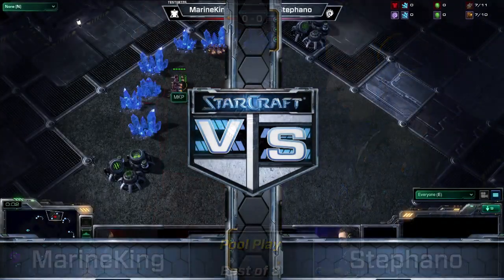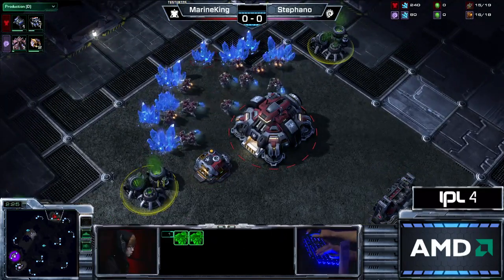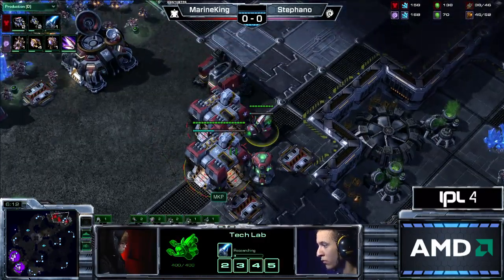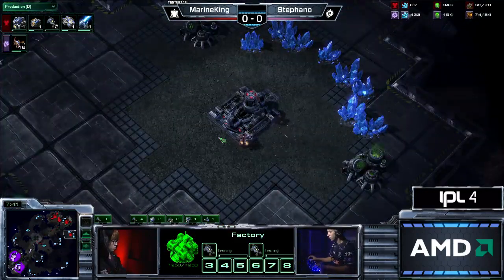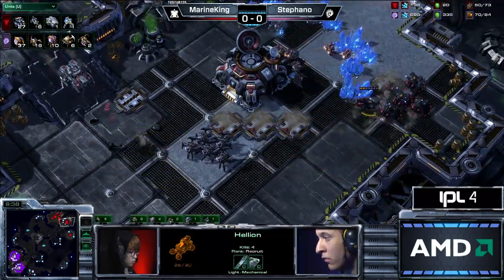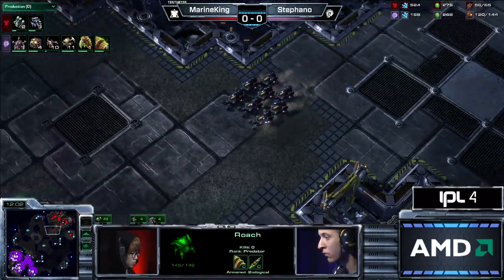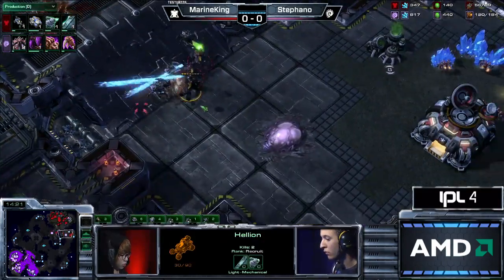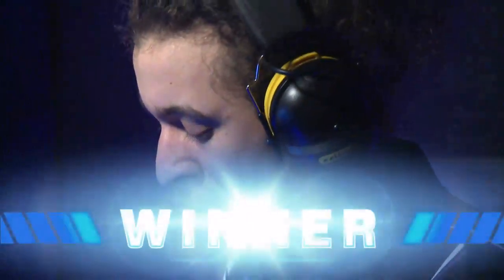MarineKing vs Stephano - Game 1 - IPL4 Groups - StarCraft 2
MarineKing vs Stephano Game 1 at IPL4 at the Cosmopolitan of Las Vegas, Official Home of the IPL!